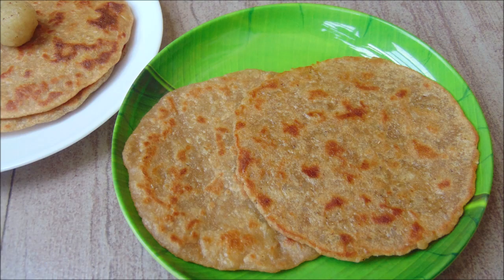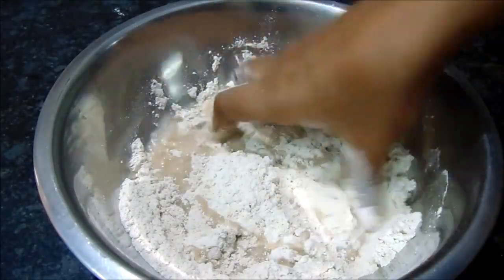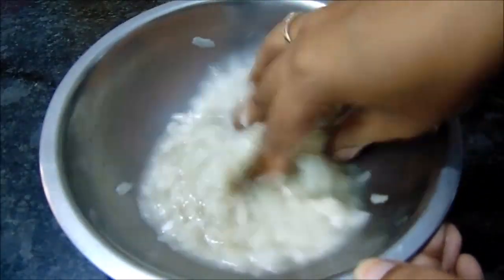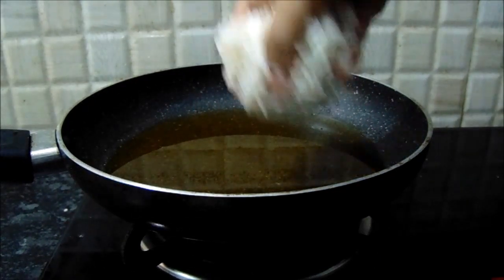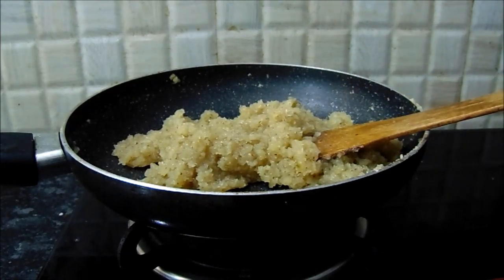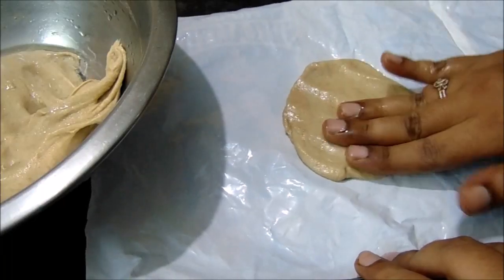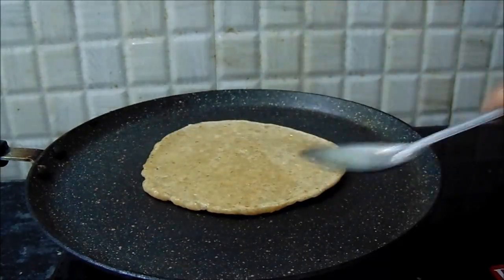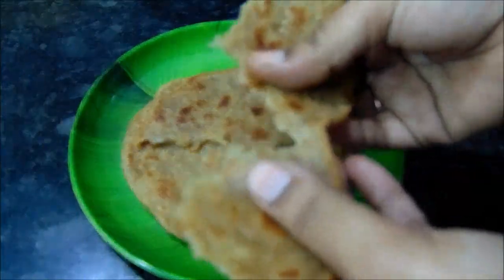10 నిమషాల్లో అటుకులు తో ఒక్కసారి బొబ్బట్లు కొత్తగా ఇలా ట్రై చేయండి టేస్ట్ చూస్తే అసలు వదలరు/Bobbatlu